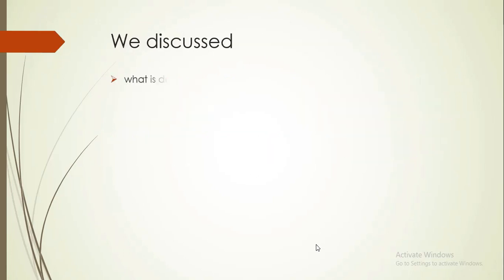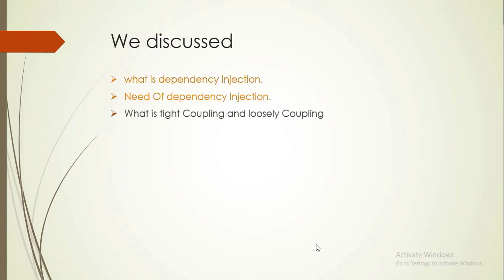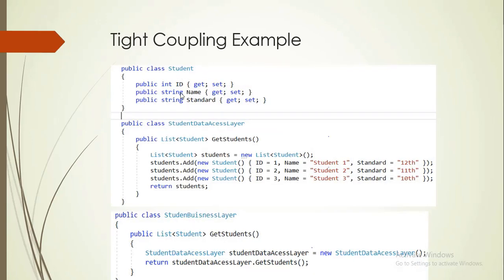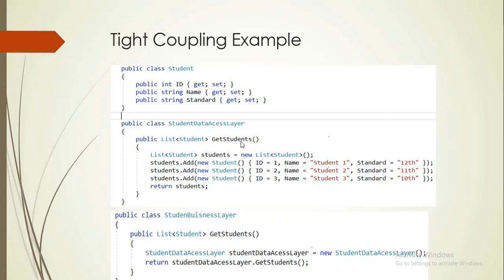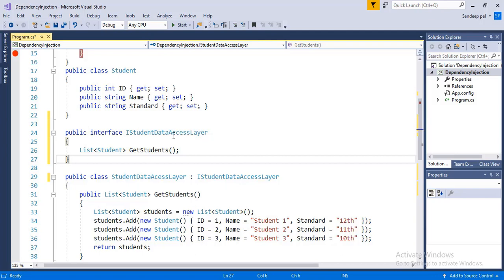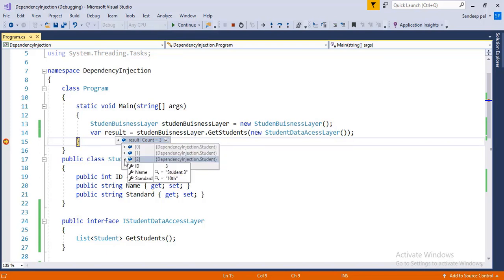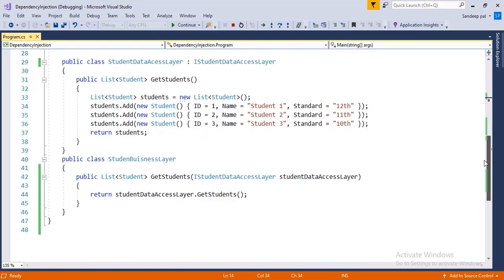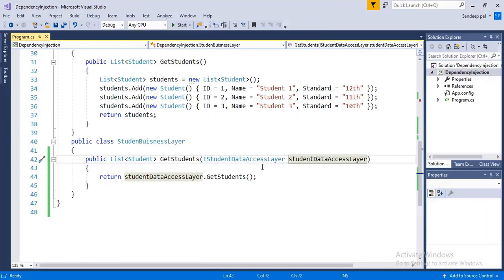Property dependency Injection and Method dependency Injection | Dependency Injection in C#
If you have not watch previous video on dependency Injection. I will suggest you to watch that video before proceed.
In this video you will learn other two type of dependency injection i.e
Property dependency Injection
Method dependency Injection